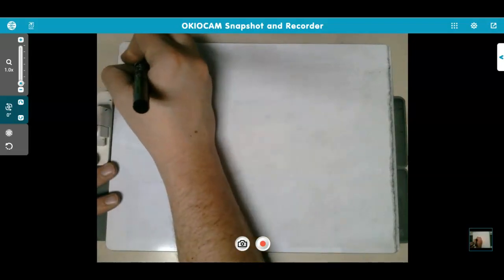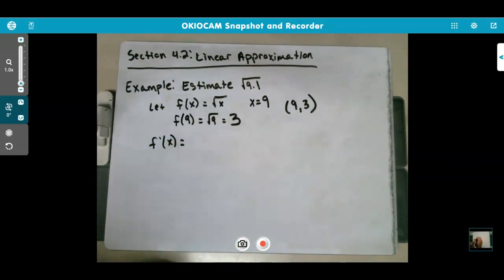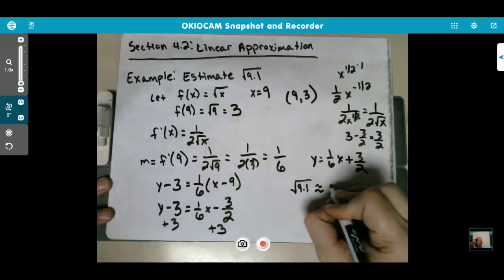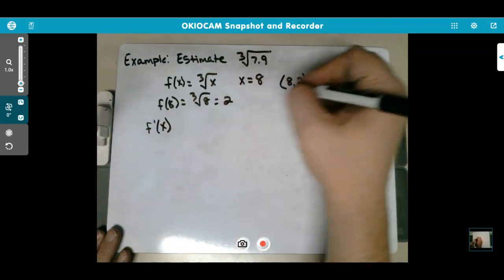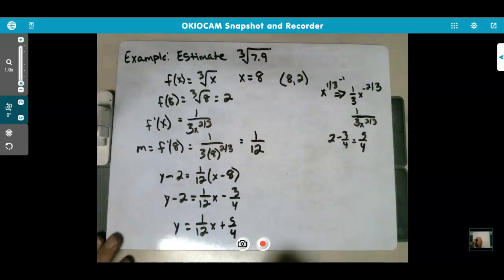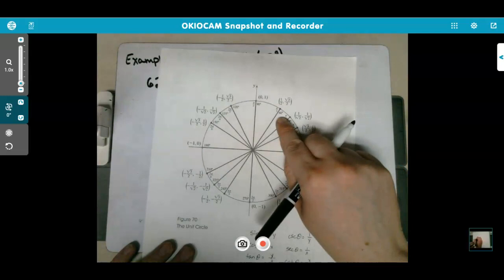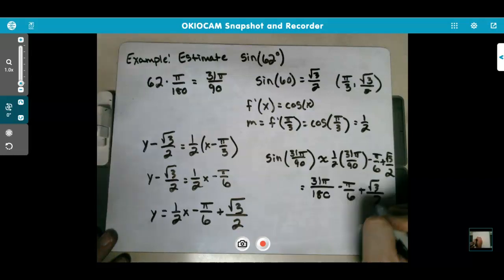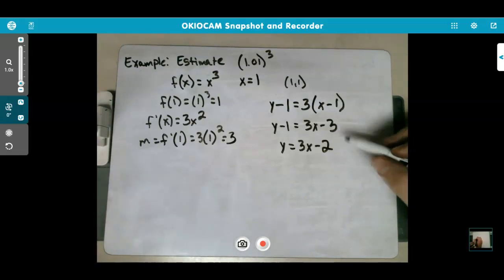Linear Approximation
In this video, we introduce the idea of linear approximation. In this video, linear approximation is discussed as an application of the tangent line, while some textbooks and other videos might use a different equation than the one in this video.